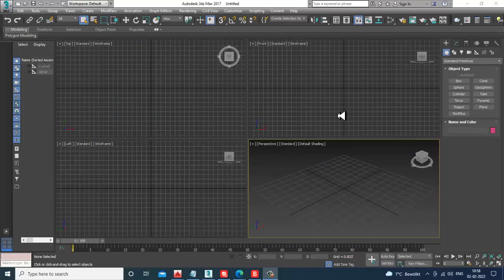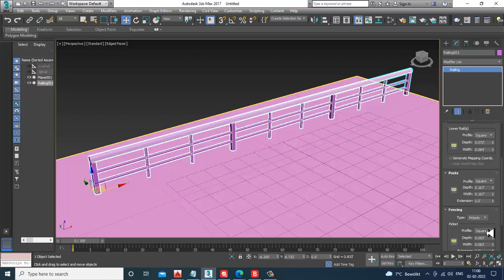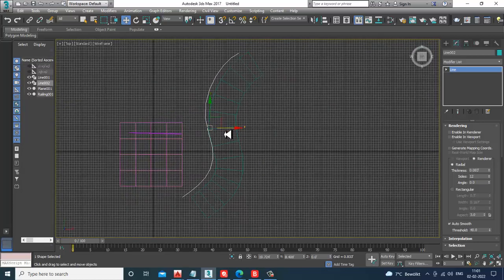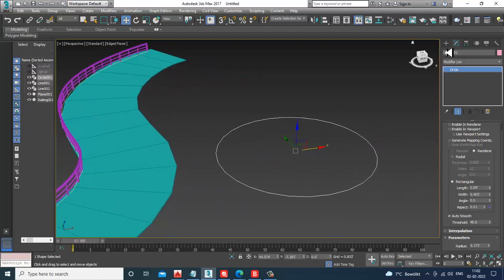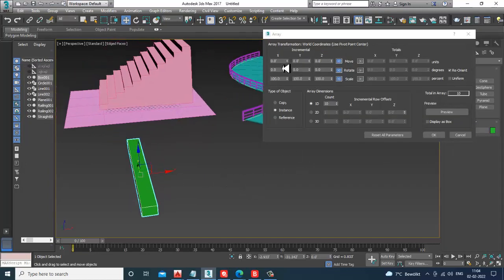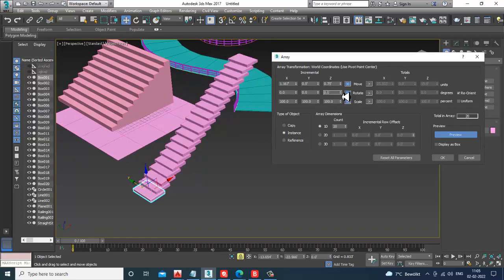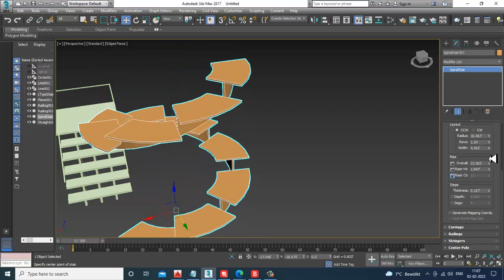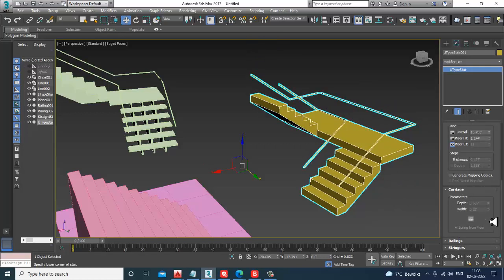3DsMax Tutorials, Tutorial on 3D Modeling Railing , Stairs & Working with Array in 3dsmax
Tutorial on 3D Modeling Railing , Stairs & Working with Array in 3dsmax
Working with Spline Modeling
Using array & Stairs